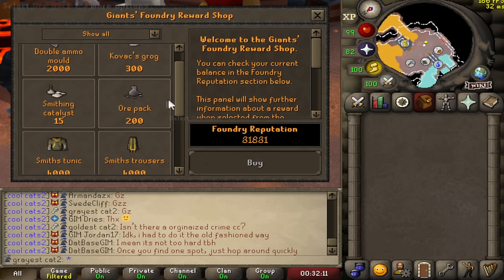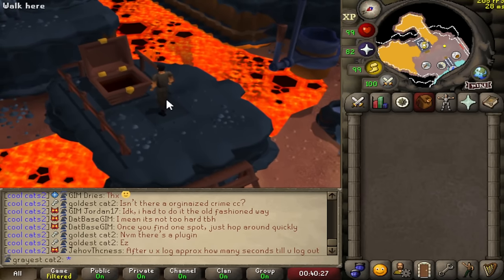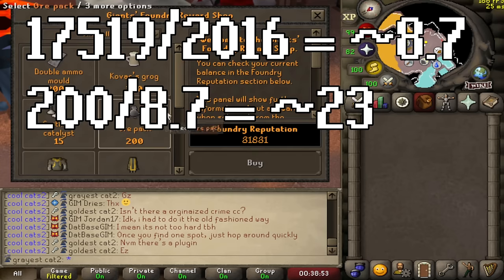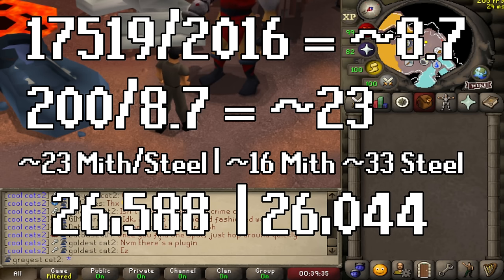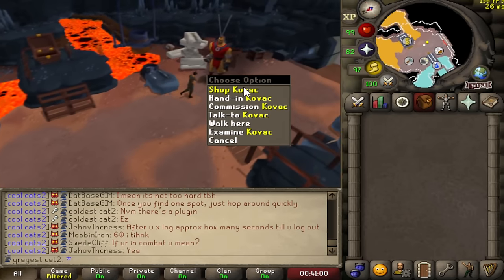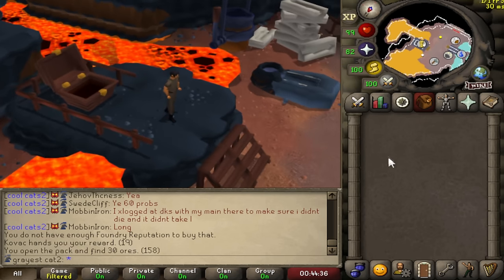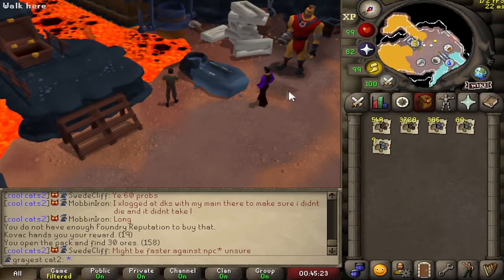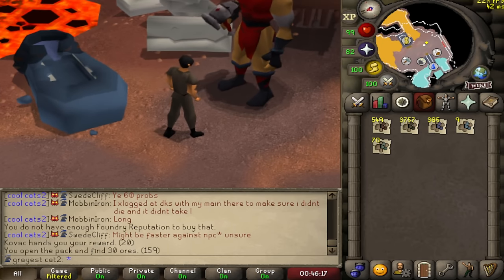Loot from 150+ Ore Packs!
I hope you guys enjoy this loot from 150+ Ore Packs. 150 ore packs took me approximately 20 hours to earn. If you want to see my lastest videos on the Giants' Foundry they will be linked below!

Calculations:
14/14 Alloy: 17519 Reputation Earned in 10 hours / 2016 Bars used in 10 hours = ~8.7
200 Reputation (Cost of ore pack) /~8.7 = ~23 Mithril and 23 Steel Bars per Ore Pack

19/9 Alloy: 17557 Reputation Earned in 10 hours / 4258 Total bars used in 10 hours = ~4.1
200 Reputation (Cost of ore pack) /~4.1 = ~48.8
~48.8 * (9/28) = ~15.7 Rounded up to 16 (9 being the amount of mithril, 28 being total bars)
~48.8 * (19/28) = ~33.1 Rounded down to 33 ( 19 being the amount of steel, 28 being total bars)

0:00 - Intro
0:04 - What are ore packs?
1:19 - Quick Maths
3:09 - Opening Ore Packs
4:09 - Loot from 150+ Ore Packs
5:09 - Price Checker
5:31 - Outro
5:45 - 24 Hour Stream?!?